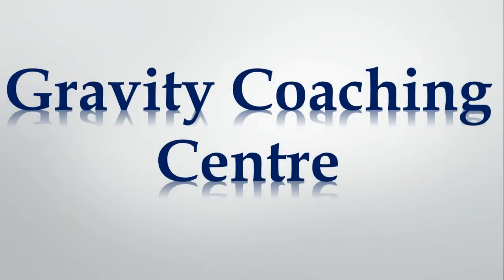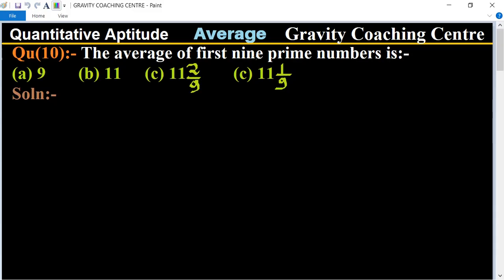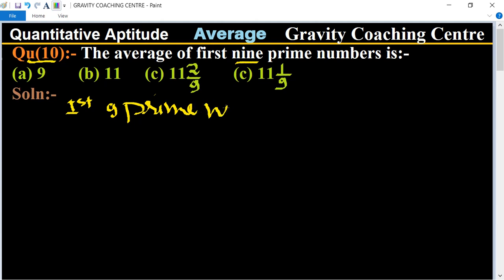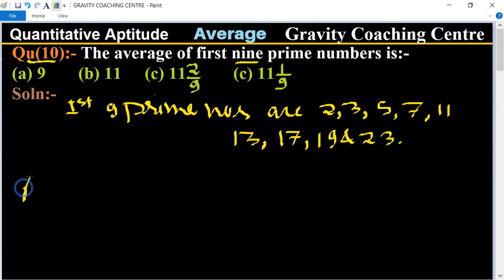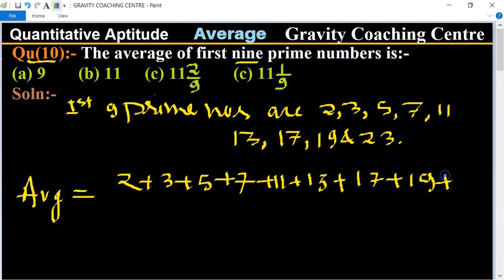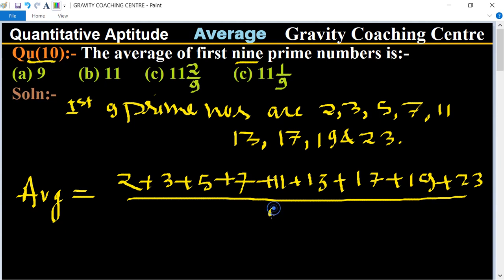Q10 | The average of first nine prime numbers is | Quantitative Aptitude- Average | Gravity Coaching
Click on below Links for more Questions:-

Qu(10):- The average of first nine prime numbers is:-